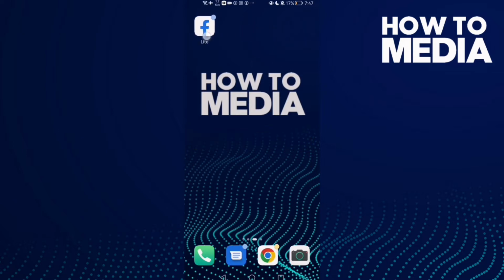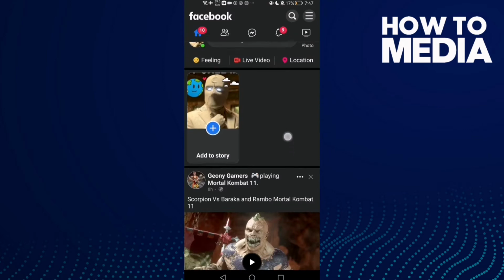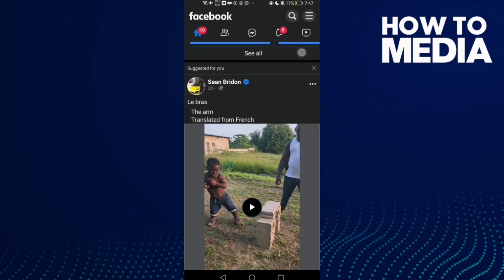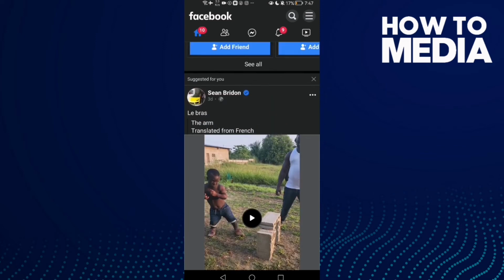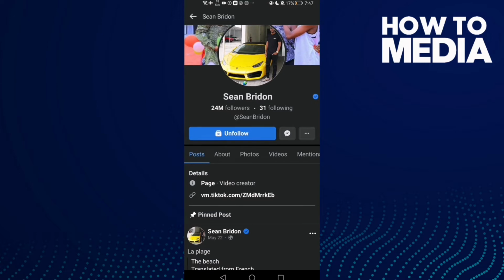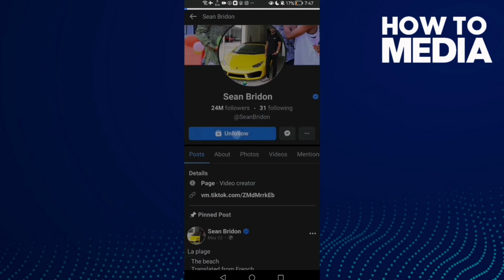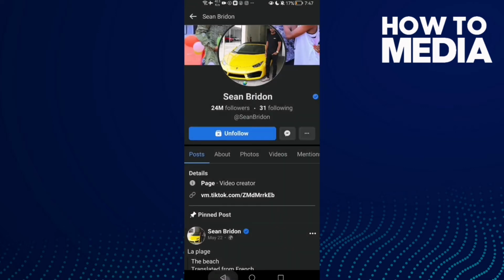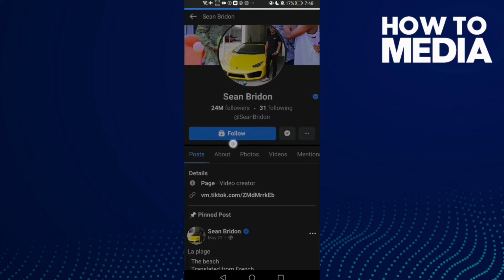How to unfollow Someone on Facebook Lite App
in this video we discuss :